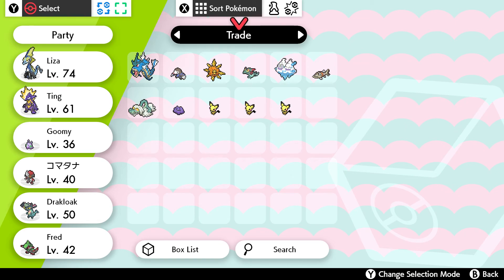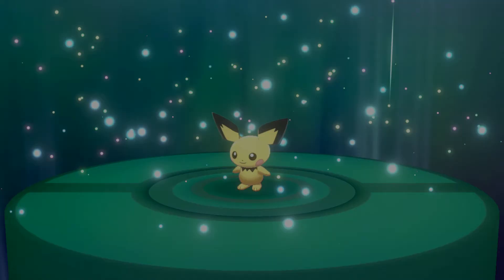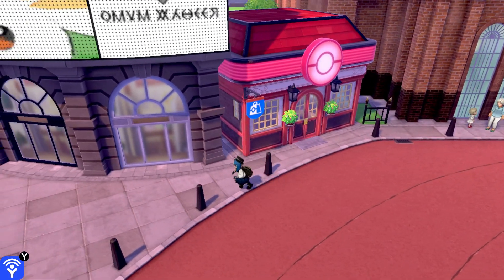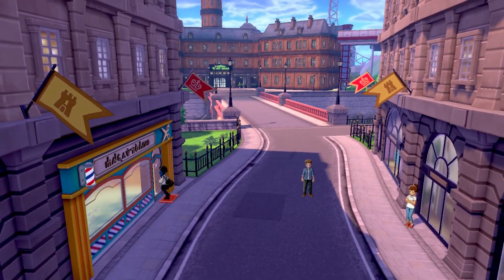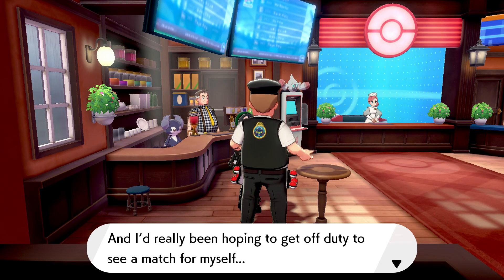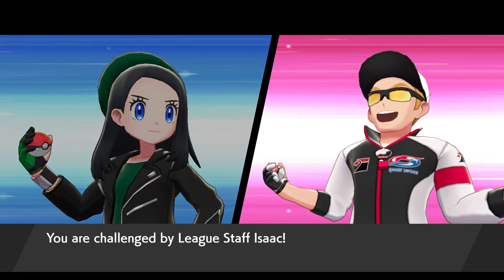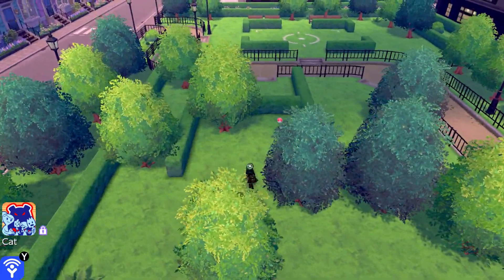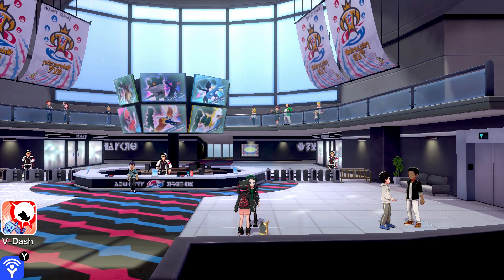Pokemon Sword - Danny DaVito (Part 14)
Wyndon is totally London. And at least one ninja lives there.

-Steph